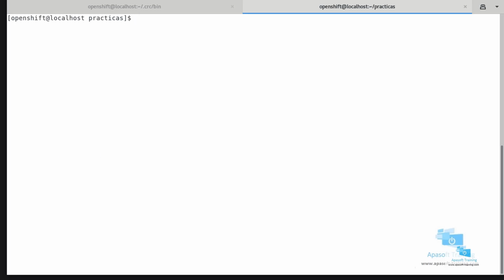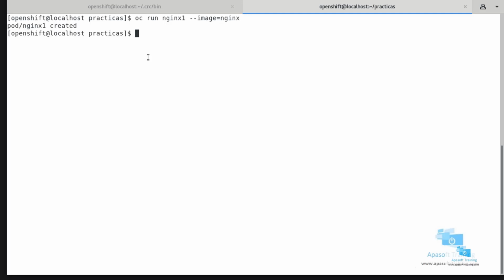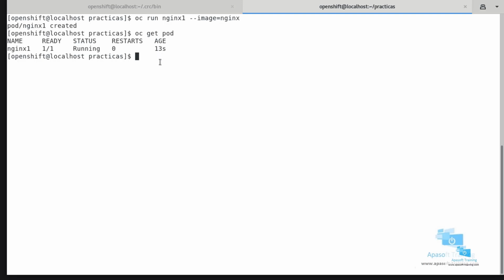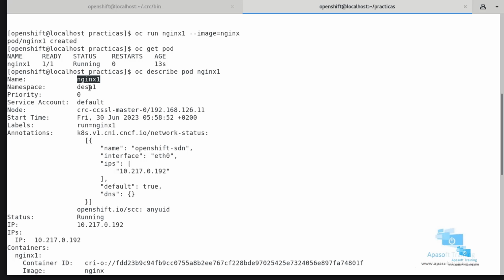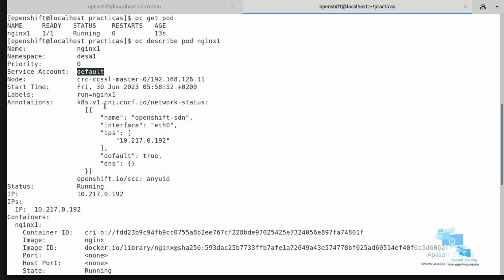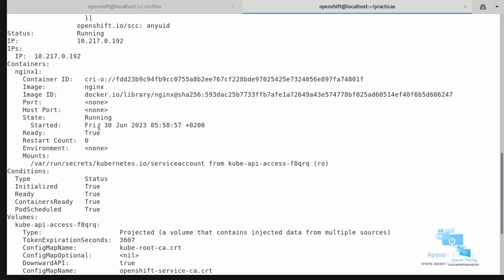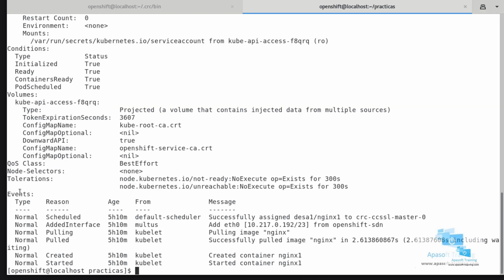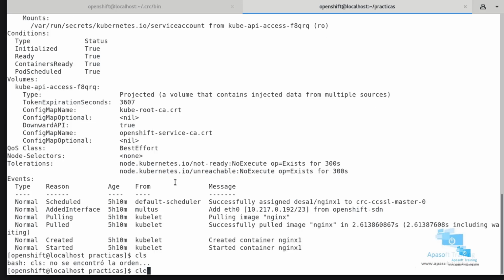05-Openshift 4 from scratch(UDEMY)-Create a pod from command line